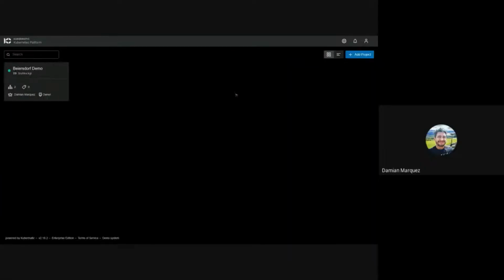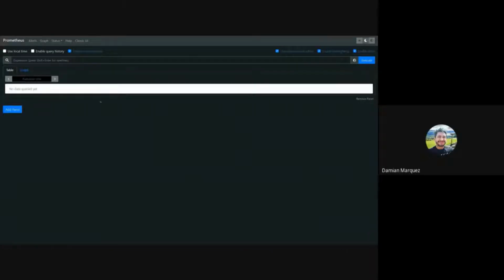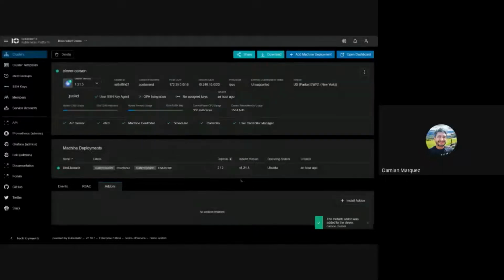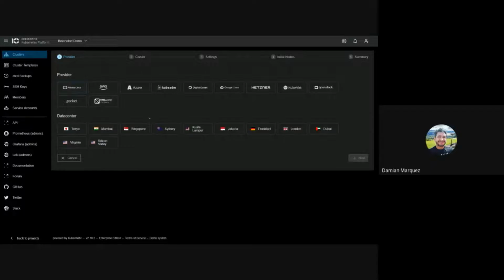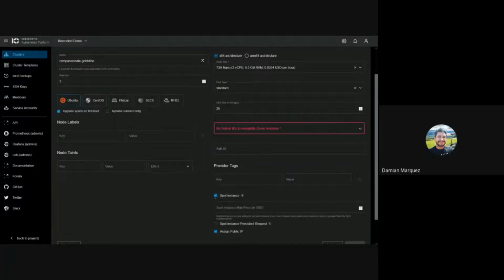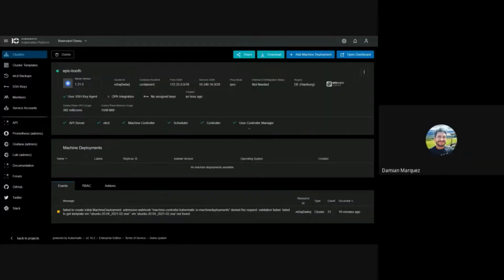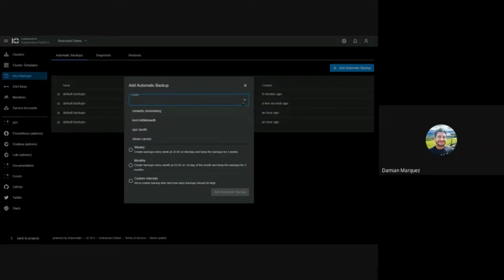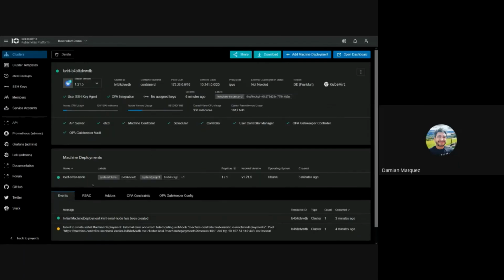Product Walkthrough: Kubermatic Kubernetes Platform 2.18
In this demo, we show you how you can easily deploy and manage your Kubernetes clusters across any infrastructure with open source Kubermatic Kubernetes Platform. Also, we present some of our latest features including multi user cluster monitoring, logging and altering and cluster templates.